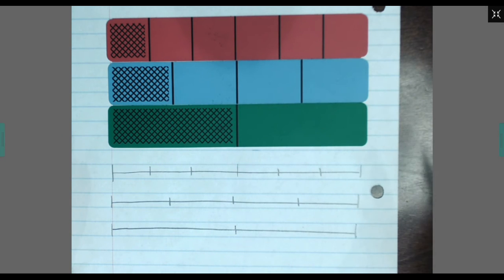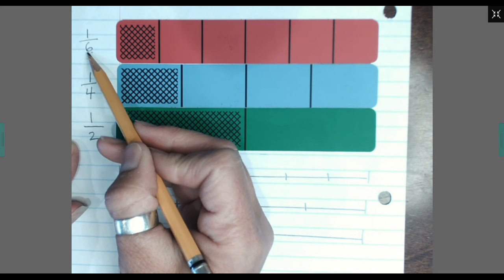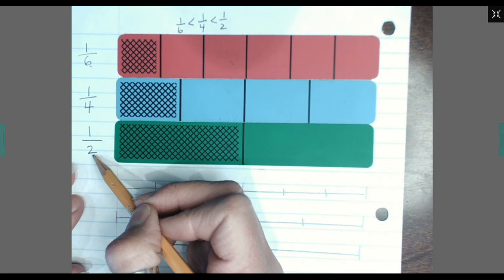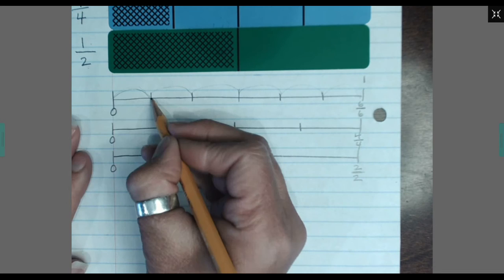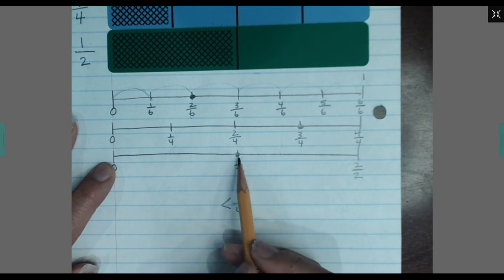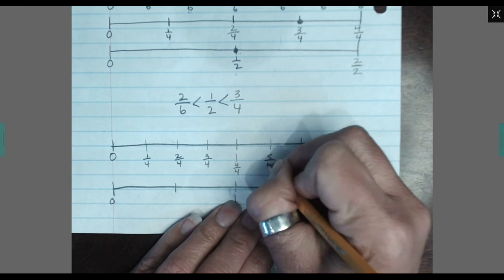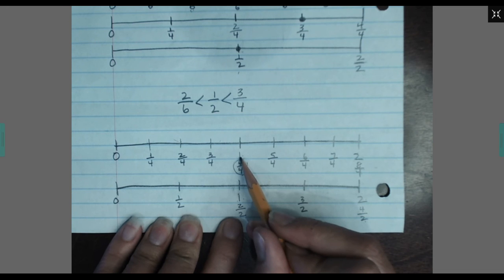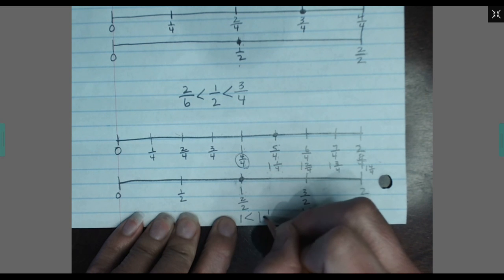Comparing Fractions using Strips & on Number Line